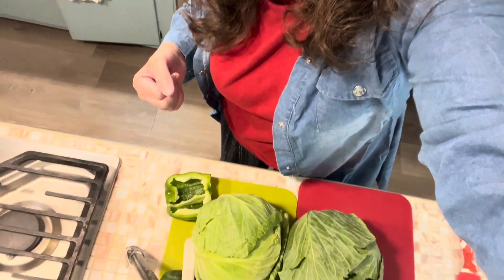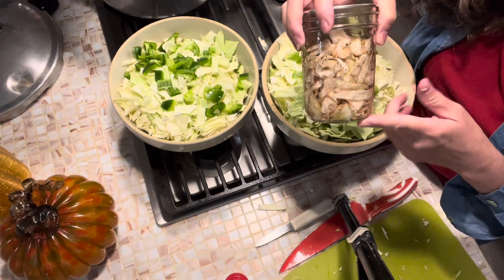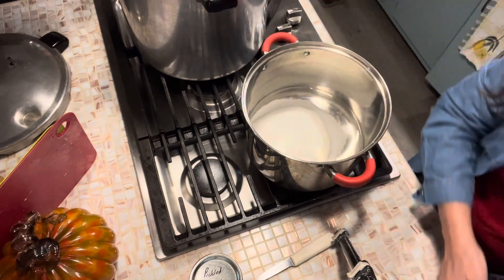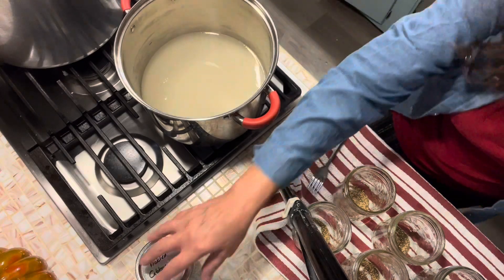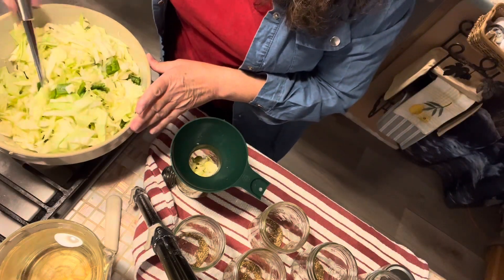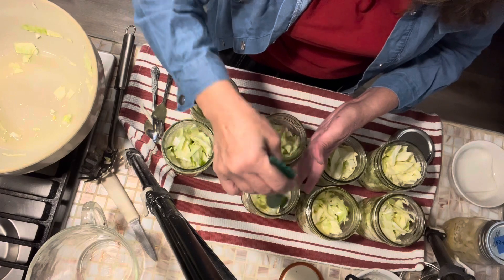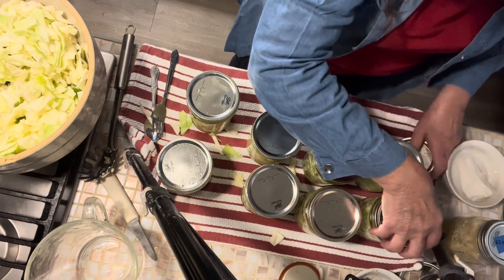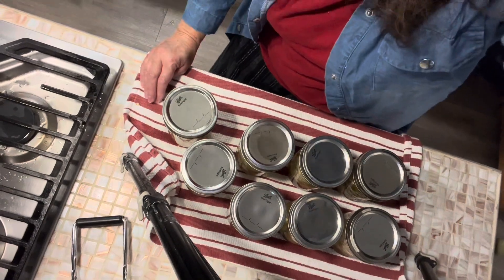Pickled Cabbage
Preserve your cabbage by pickling it to add extra flavor to your pulled pork meals, beans, sandwiches and salads.

Great way to preserve your cabbage on the shelf

Be sure to follow safe guides as set forth by usda

This recipe is as I chose to do in my own kitchen

Always follow the safe practices as set forth by usda

Recipe

2 heads cabbage chopped
2 tablespoons of non iodized salt
1 onion chopped
1 green pepper chopped
1 tablespoons of mustard seed
1 tablespoons of celery seed
3 cups 5% acidity vinegar
4 1/2 cups sugar

Melt the sugar in the vinegar. Let it cool

Cover your chopped vegetables with 2 tablespoons of non iodized salt

Let rest one hour

Pack into pint jars - spice and vegetables loosely
Pour over brine and de-bubble leaving one inch head space.

Water bath can 15 minutes and remove to covered counter to cool.

Store in fridge after opening.